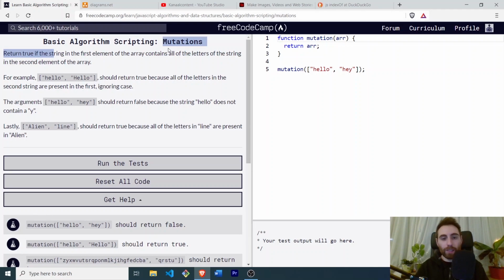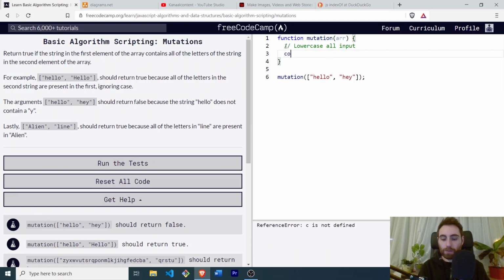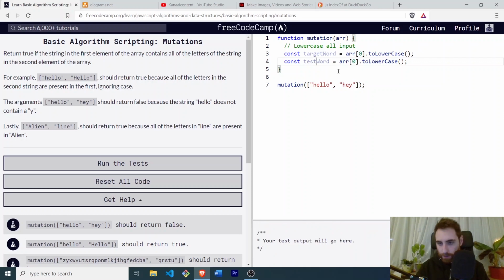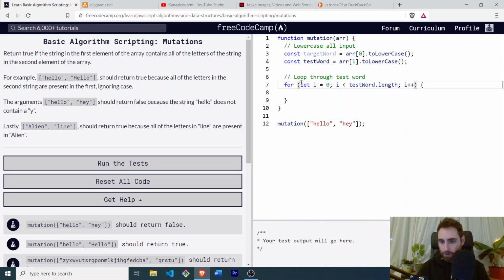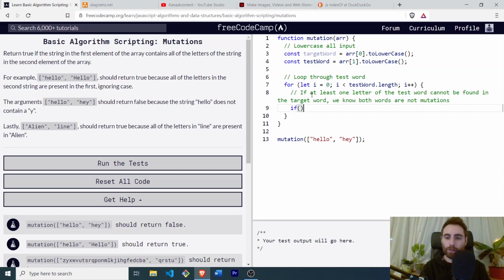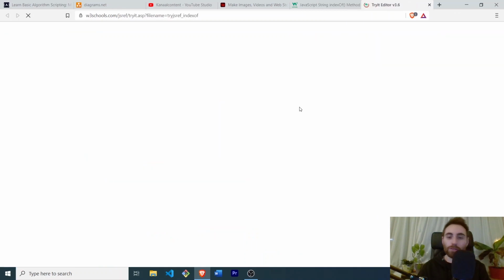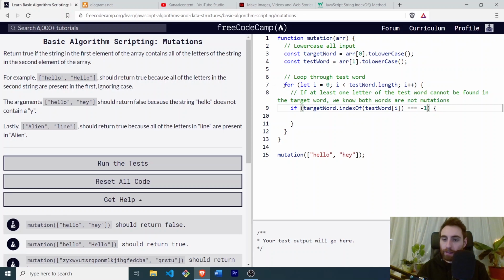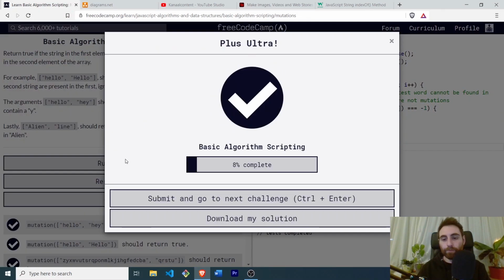[STEP BY STEP] FreeCodeCamp - Mutations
This video covers the fifteenth challenge: Mutations. If you need help with the other challenges, you can find the playlist here: